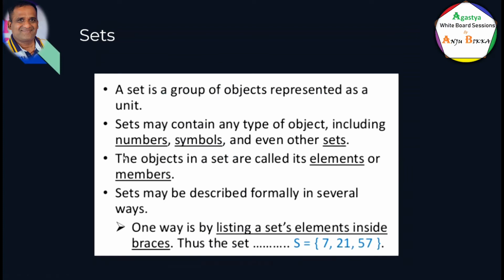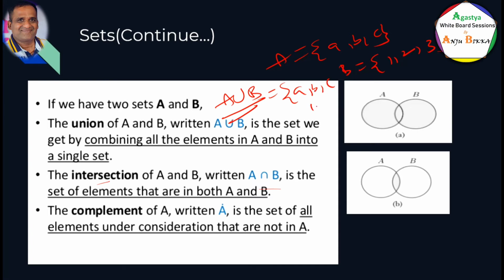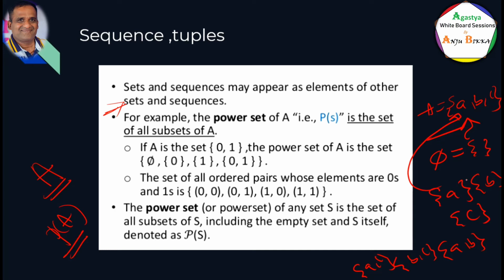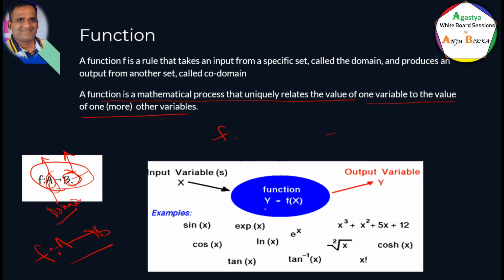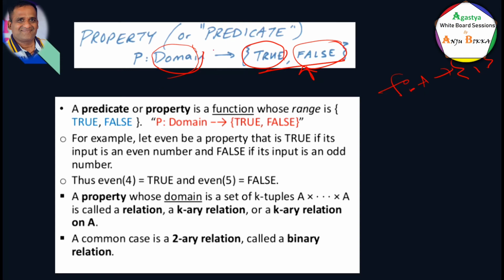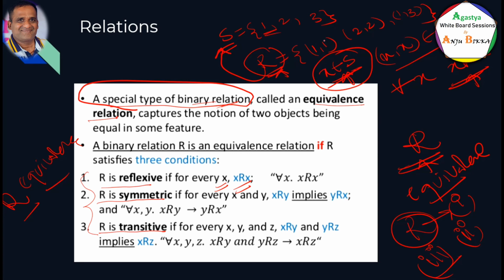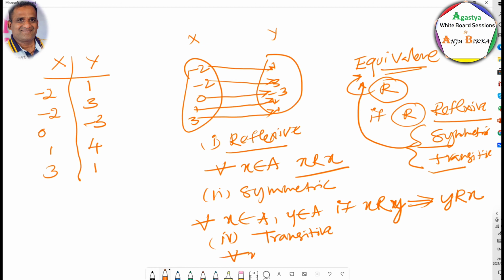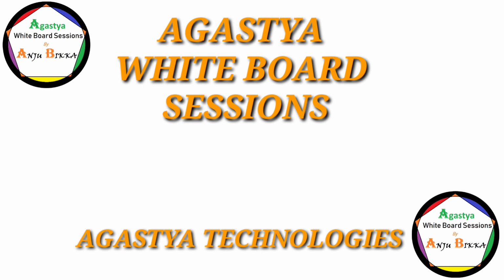TOC Prerequisites - PART 1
In this Session we will discuss about SETS, FUNCTIONS & GRAPHS